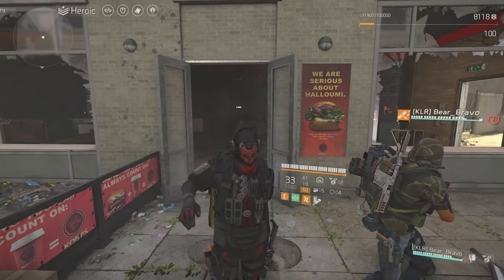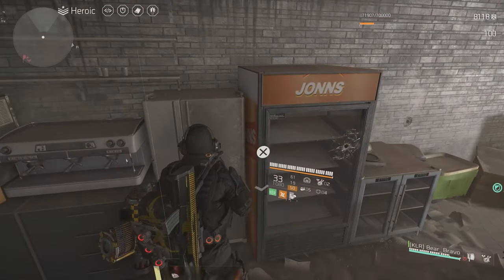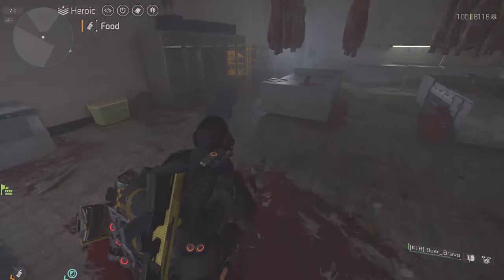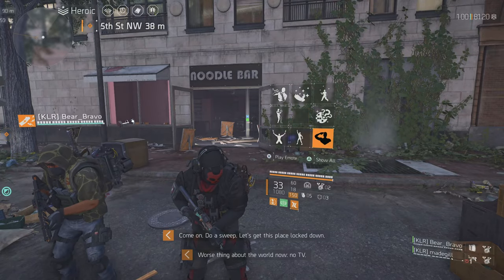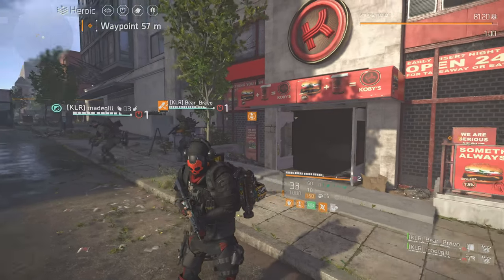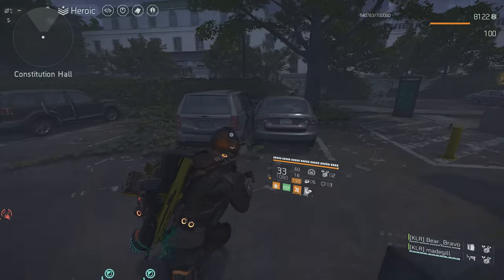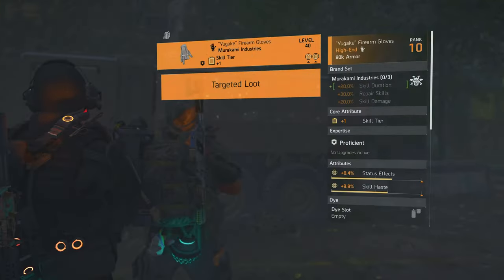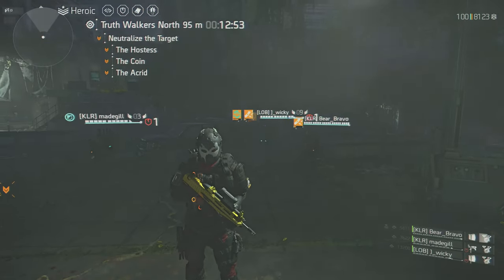How to get the SECRET HUNTER ANGEL MASK - The Division 2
This is how to get the Secret Hunter Angel Mask,
First grab the Lion Eyes.
Then put them in the Chinese Lion Statues,
And kill the hunter!
Any questions? Write them in the comments!

TIMESTAMPS:
0:00 - Fridge 1
0:48 - Fridge 2
1:24 - Fridge 3
1:53 - Fridge 4
2:21 - Fridge 5
2:53 - Fridge 6
3:33 - Lion Statue 1
3:59 - Lion Statue 2
4:26 - Lion Statue 3
4:49 - Lion Statue 4
6:07 - Lion Statue 5
6:32 - Lion Statue 6
7:00 - HUNTER Spawn
7:59 - ANGEL Mask